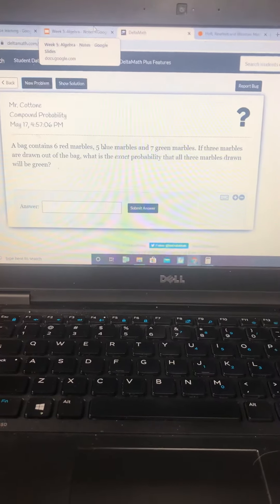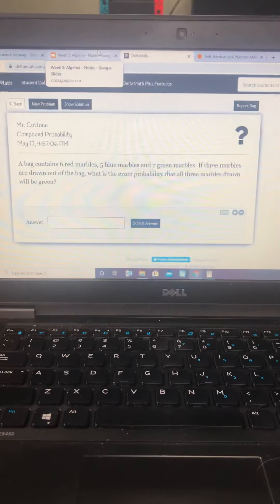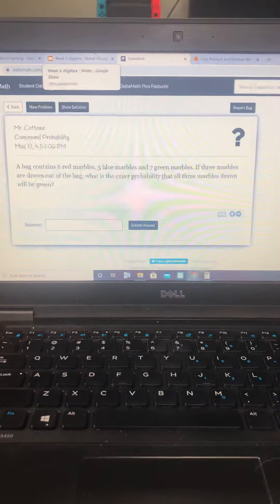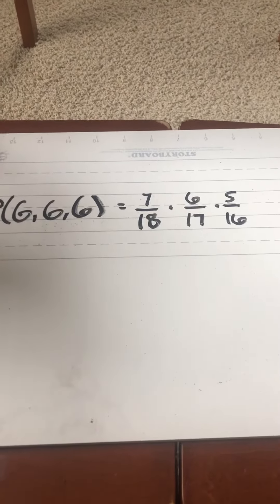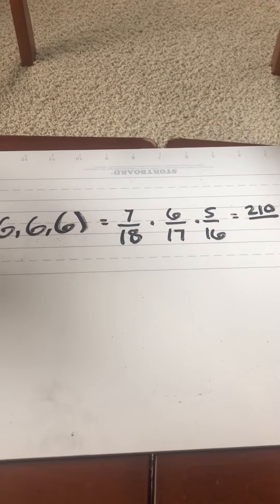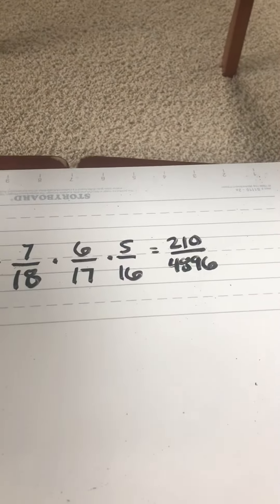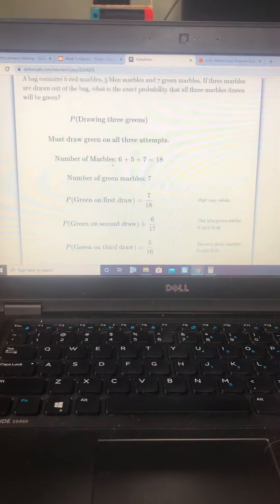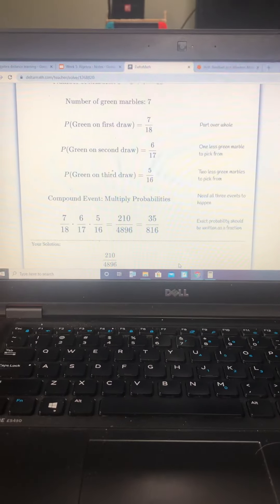Compound Probability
Delta Math Assistance